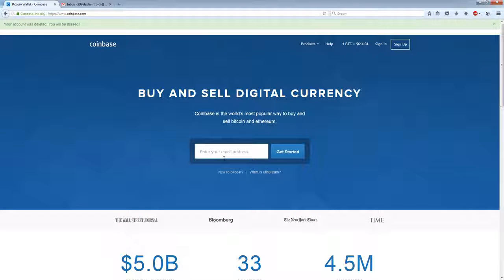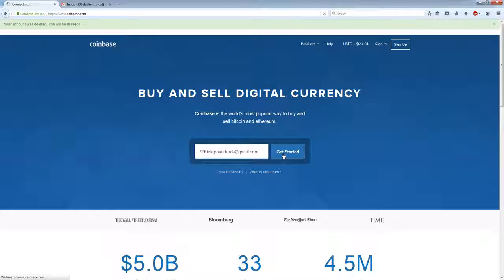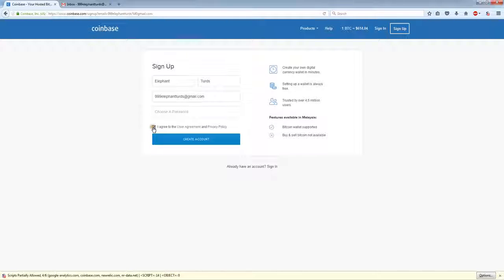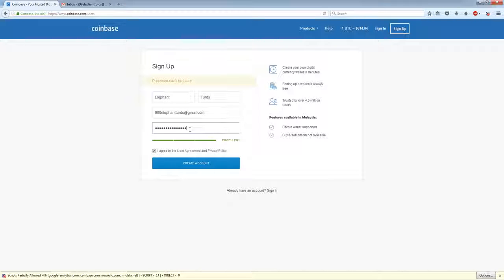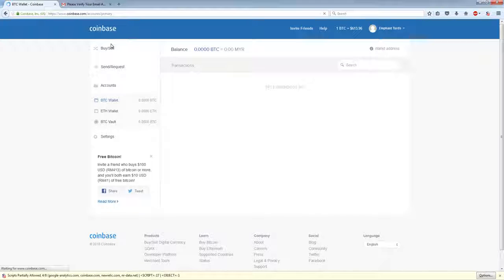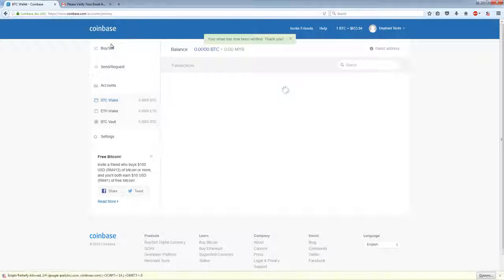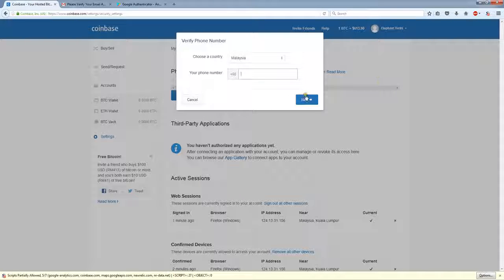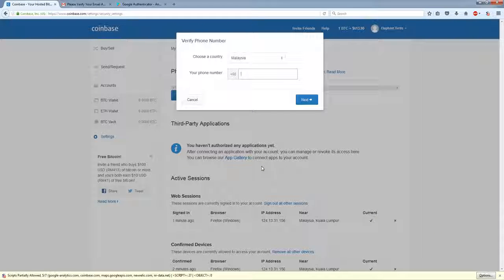Learn How to open a Coinbase Bitcoin Wallet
How to open a Coinbase Bitcoin Wallet

Learn how to open up a coinbase account to buy bitcoin, ethereum, or litecoin today!
In today's Coinbase Tutorial, I walk you through how to buy Bitcoin on Coinbase, how to set up the Coinbase exchange security settings, and how to fund your Coinbase Bitcoin wallet.

Link your credit card or bank account to buy bitcoin today!